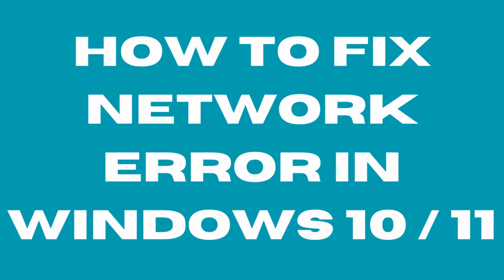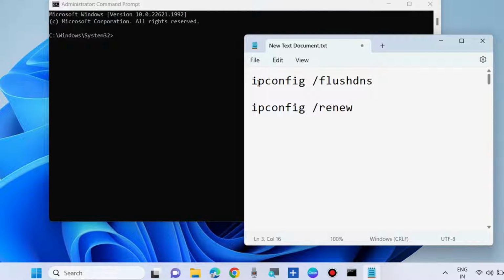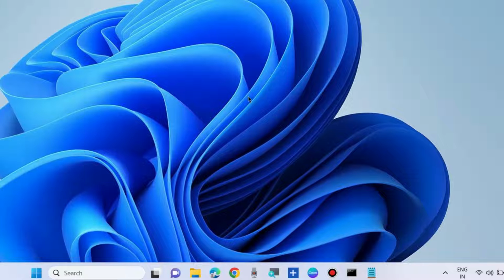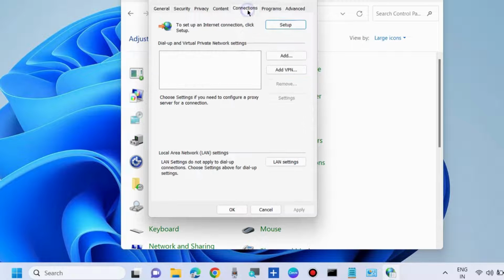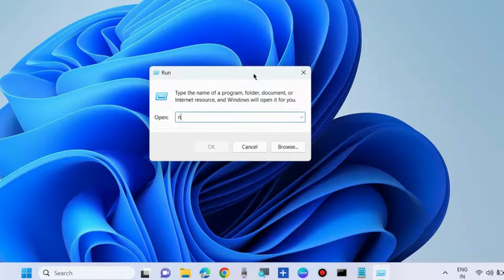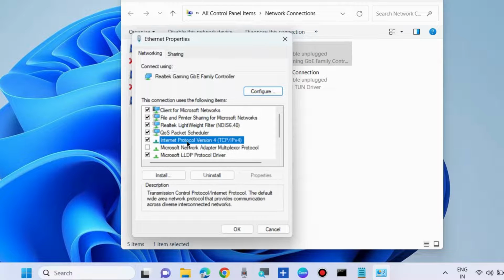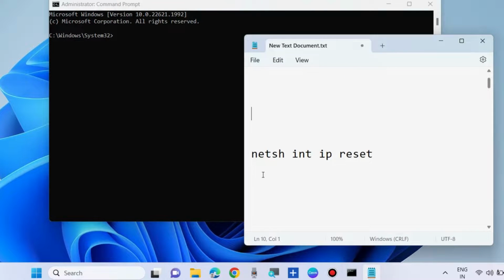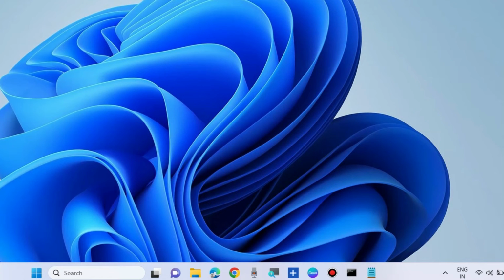The Requested Address Is Not Valid in its Context in Windows 10 /11 Fixed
How to Fix Network Error The Requested Address Is Not Valid in its Context in Windows 11 /10

Fix error